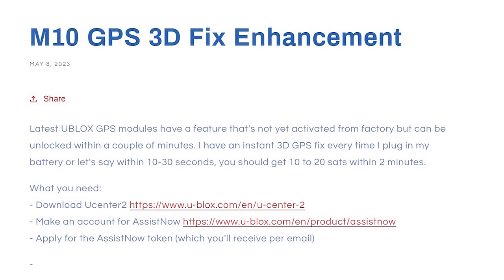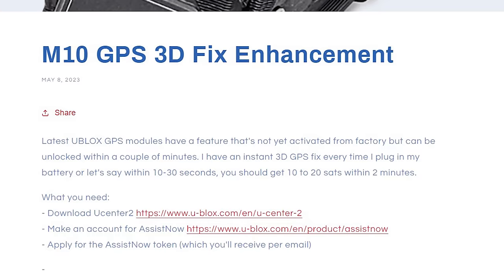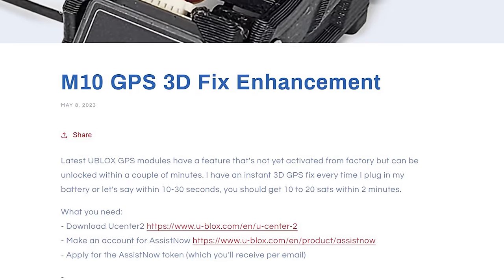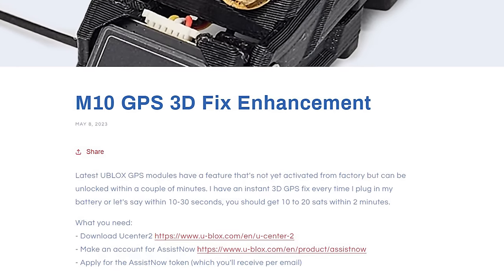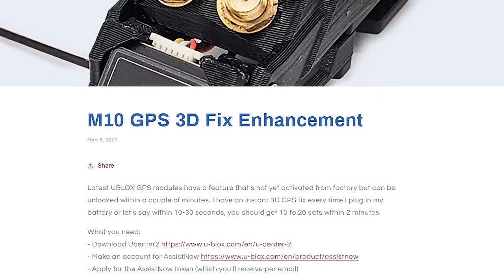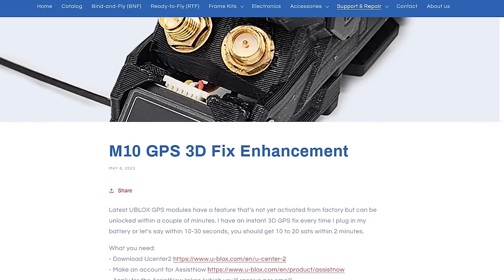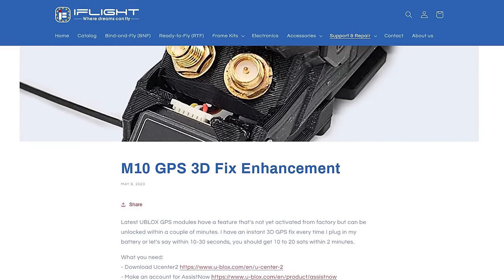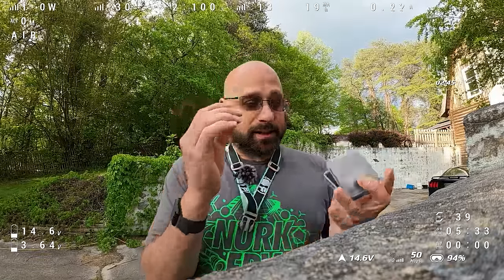Upgrade your drone GPS now! M10 receivers are here!